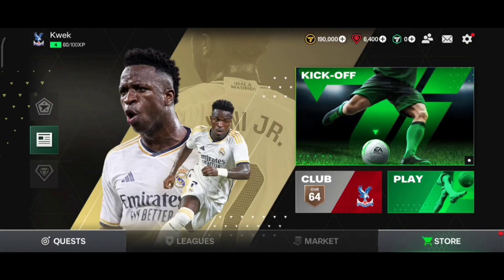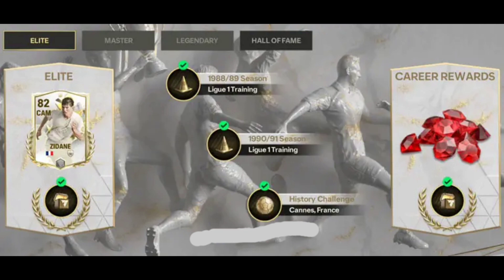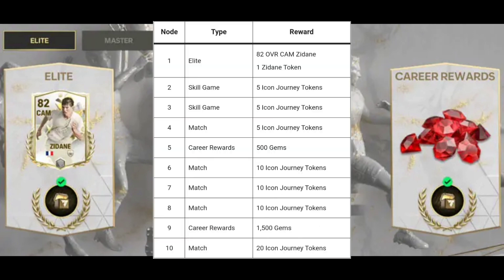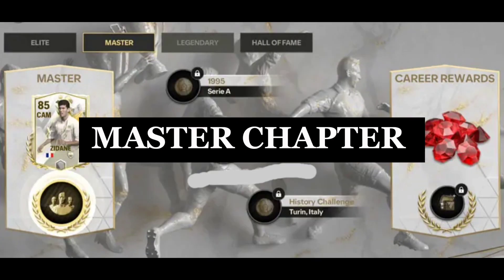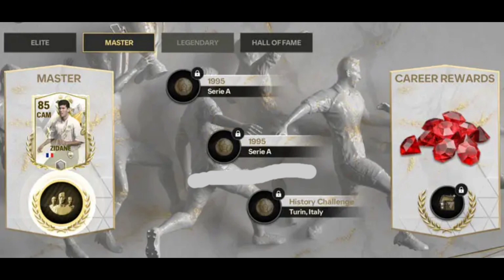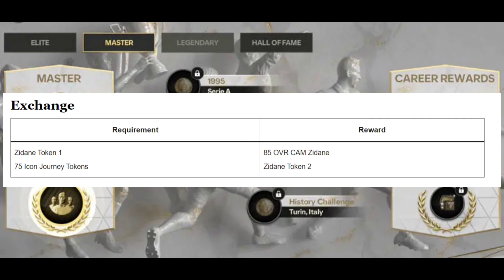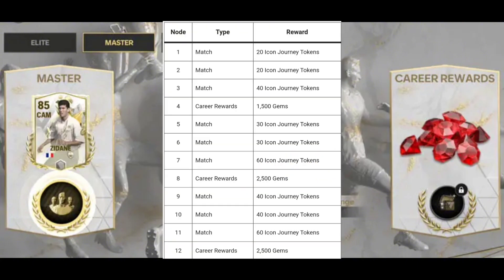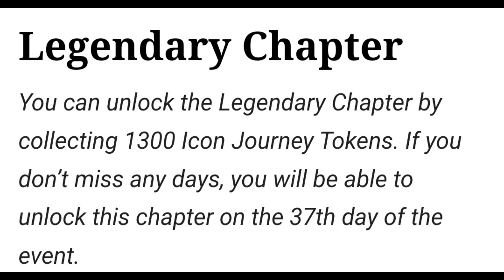How To Unlock Icon Journey Chapters In FC Mobile - Complete Guide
Unveil the secrets to unlocking the Master Chapter in FC Mobile's Icons Journey! Dive into the world of FC Mobile and learn the ropes of obtaining Icon Journey tokens, assembling a powerhouse squad, and conquering each chapter. Whether you're a seasoned player or just starting out, our guide covers it all – from strategies to tips on earning more tokens. Ready to elevate your FC Mobile experience? Join us on this journey to football greatness!